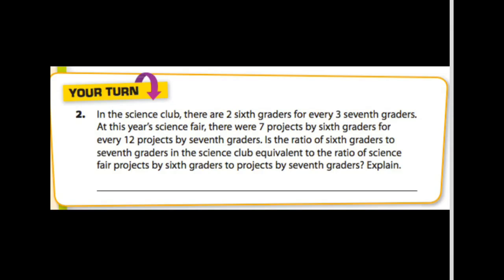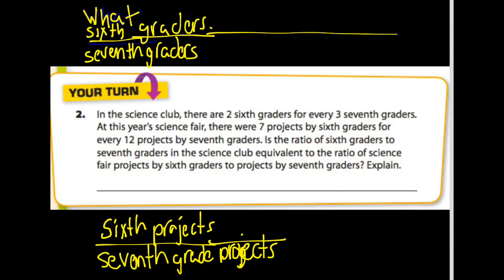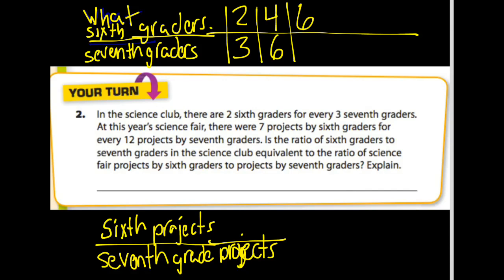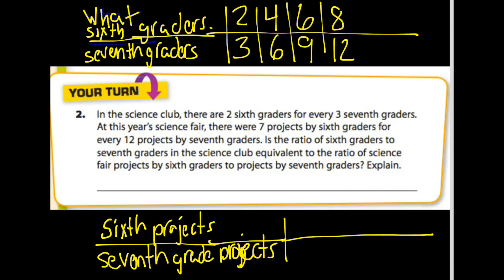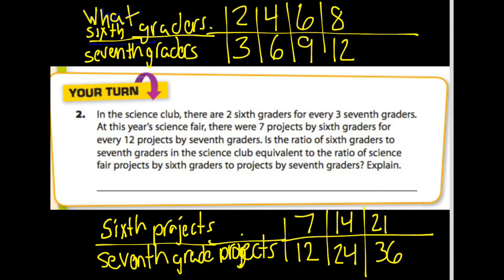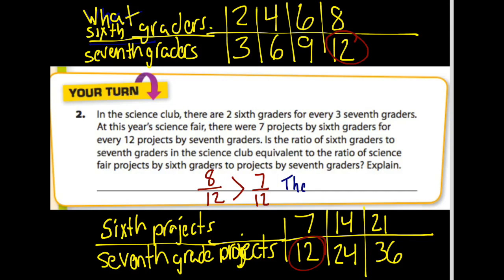Using Ratios and Rates to Solve Problems # 2